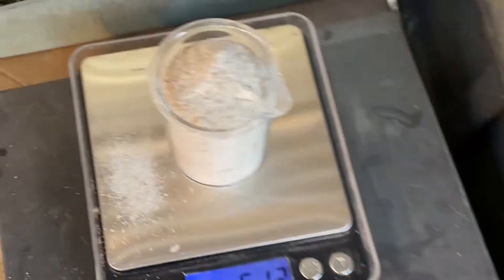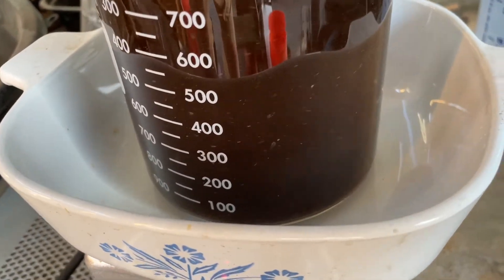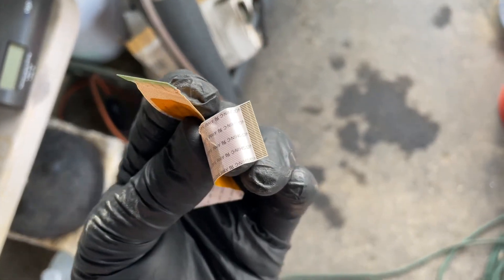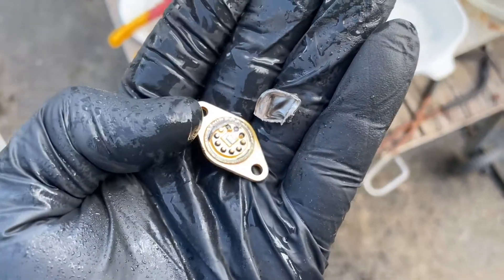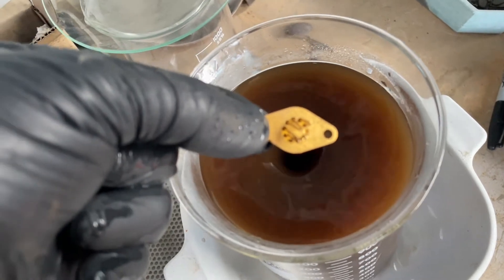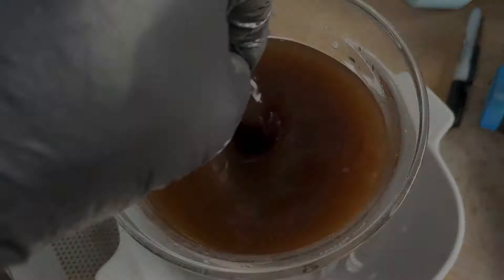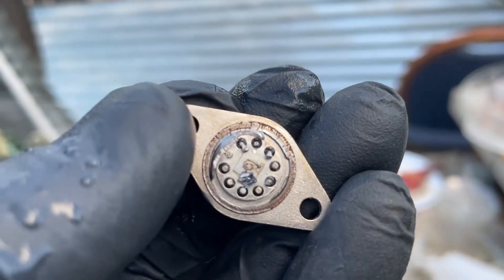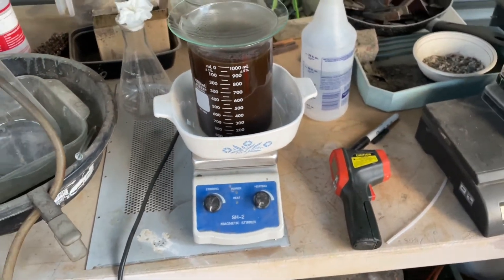Amazing! Part 3: Eco Goldex (E) Preparation, Testing AU Stripping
Hello all!
Getting ready for AU Stripping!
This Eco Goldex just could the game changer I’ve been dreaming about!